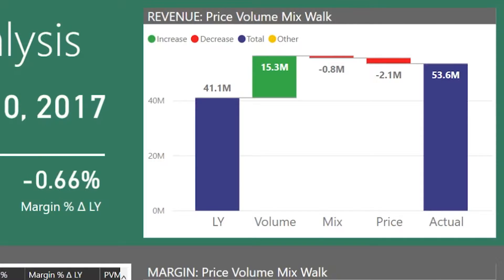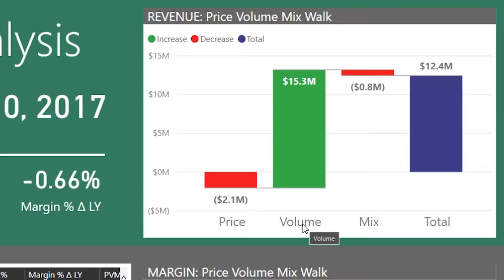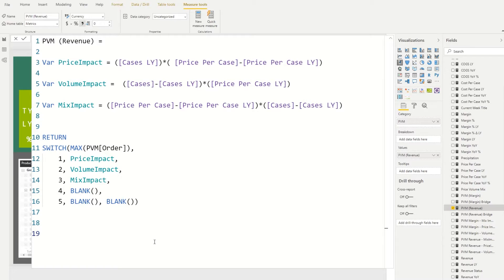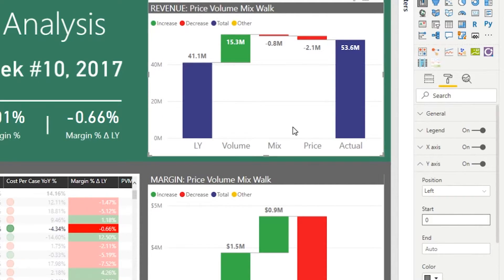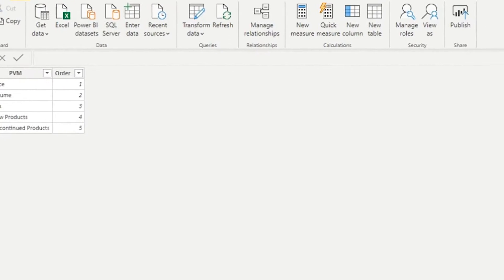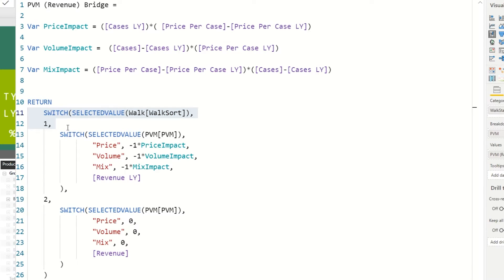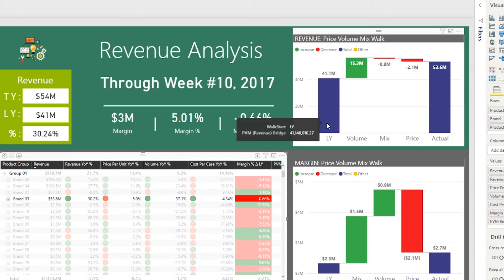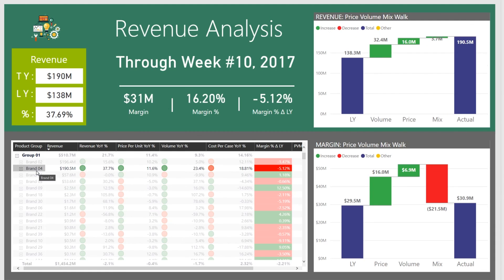Power BI & DAX: How to Make Waterfall Charts Work (showing starting and ending values of the bridge)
If you have tried to use the default Power BI waterfall chart to recreate your PowerPoint variance bridge but got frustrated because you were not able to show from and to values along with your variances, then you are in luck, because in this video I will show you how you can build any variance bridge in power bi and make it look the way you would expect it to.